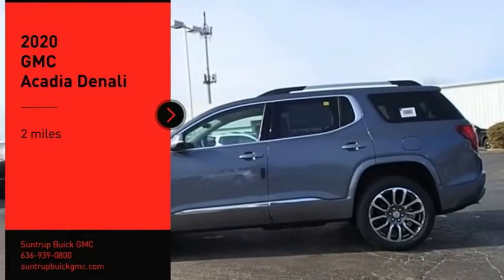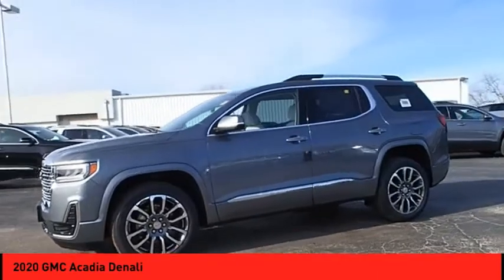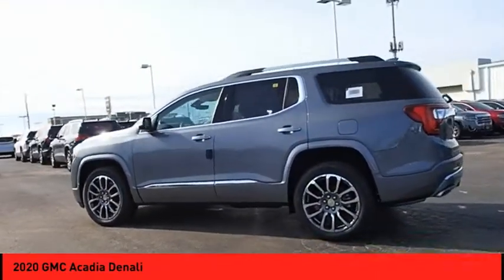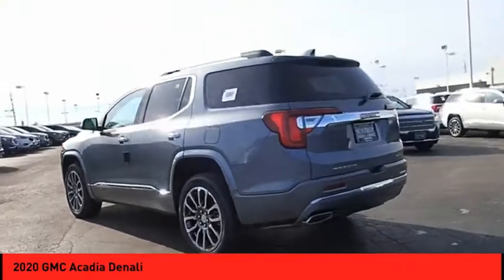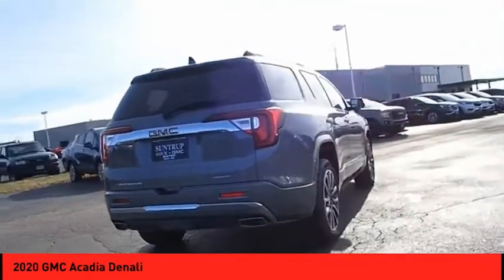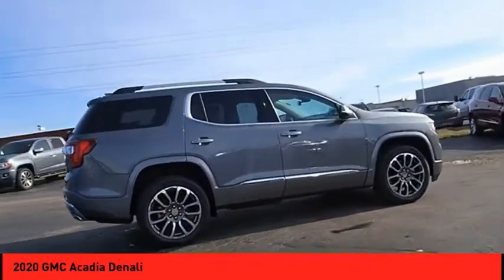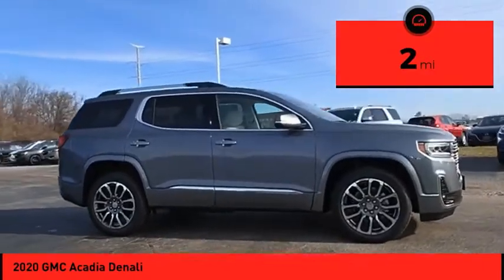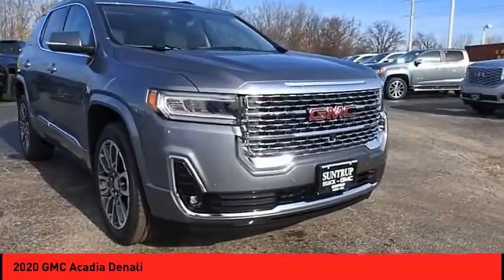2020 GMC Acadia St. Peters MO 51191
2020 GMC Acadia Denali

This Satin Steel 2020 GMC Acadia Denali might be just the SUV 4X4 for you.  It has a 6 Cylinder engine.  It has a charming satin steel exterior and a dark galvanized/light shale interior.  This is the vehicle for you! Give us a call today and don't let it slip away!  * After market Equipment may not be reflected in the price above **Price does not include $199 painted pinstripe were applicable, Processing fee of $199, Tax, Title or License.